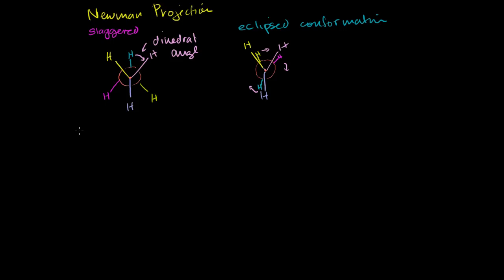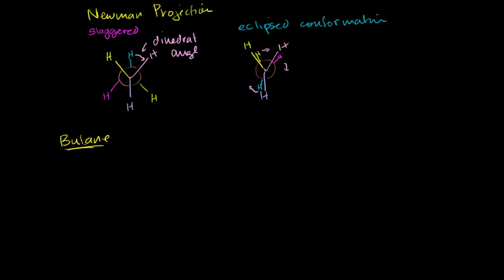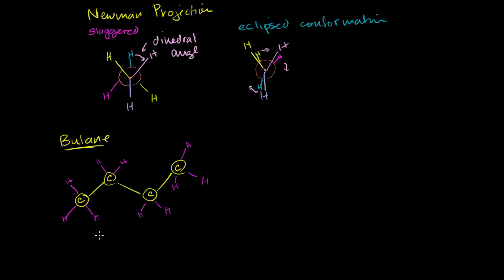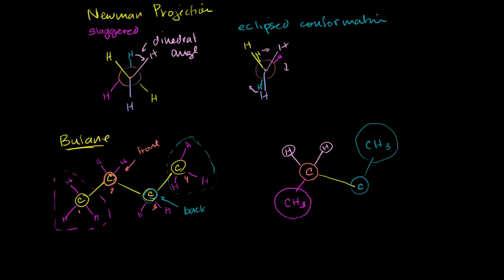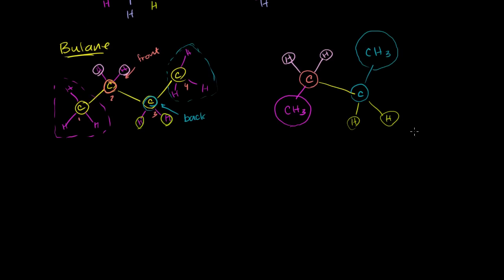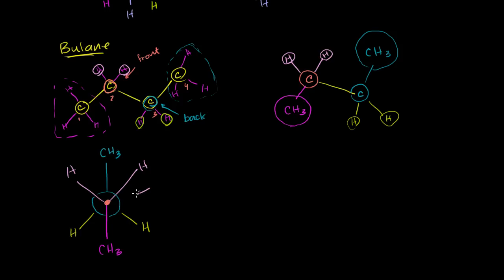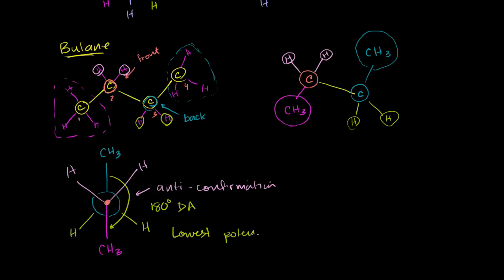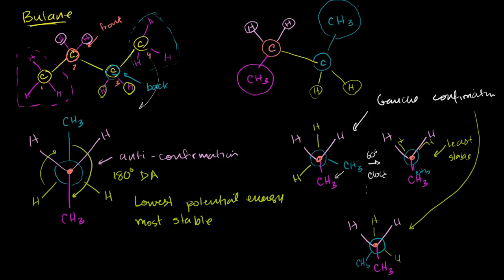Newman projections 2 | Organic chemistry | Khan Academy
Courses on Khan Academy are always 100% free. Start practicing—and saving your progress—now

Newman Projections 2. Created by Sal Khan.